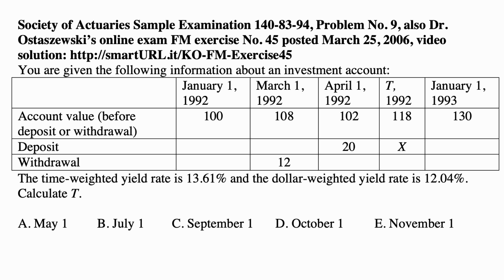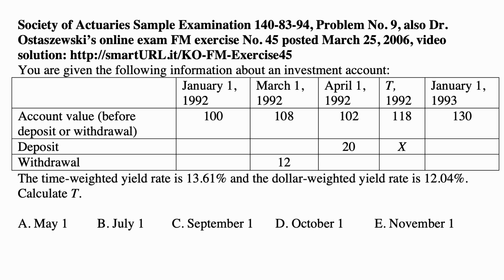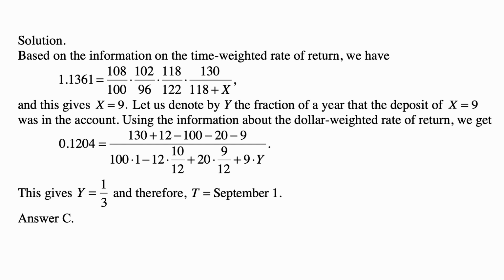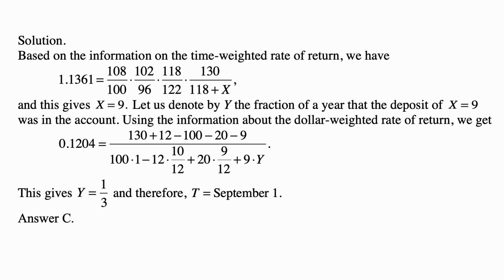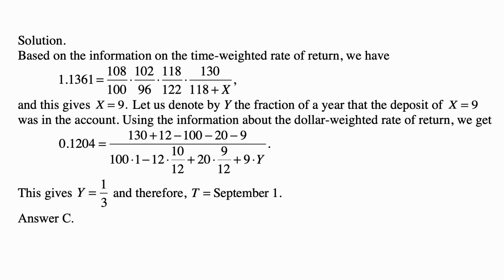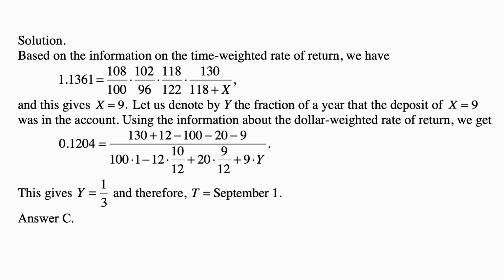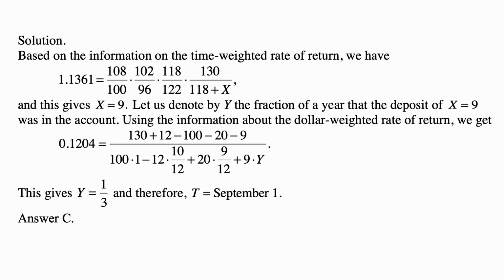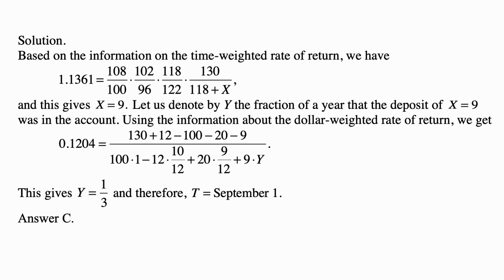Exam FM exercise for October 21, 2018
Exam FM exercise for October 21, 2018, Society of Actuaries Sample Examination 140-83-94, Problem No. 9, also Dr. Ostaszewski’s online exam FM exercise No. 45 posted March 25, 2006, video solution